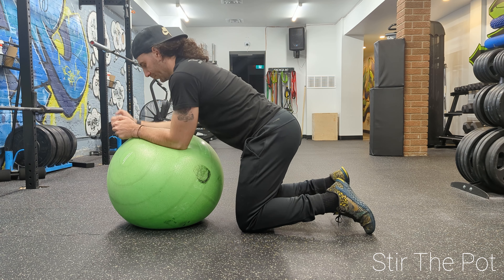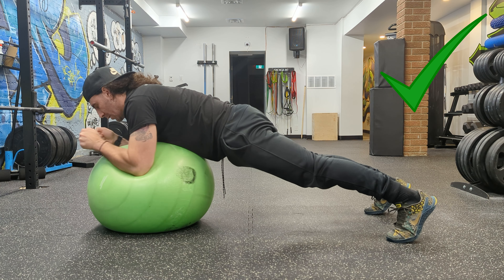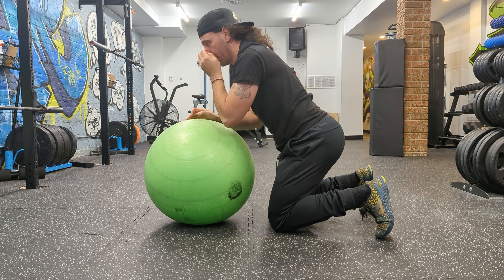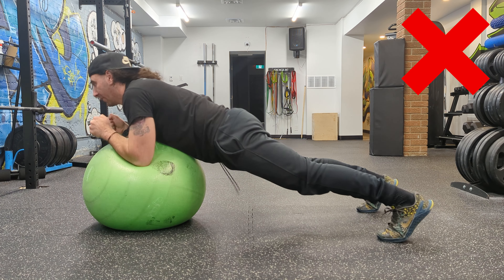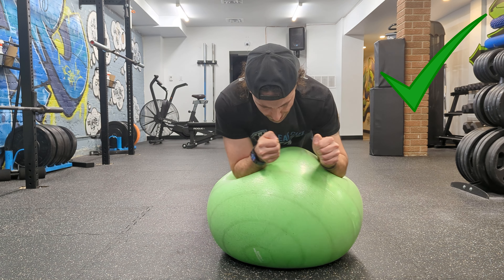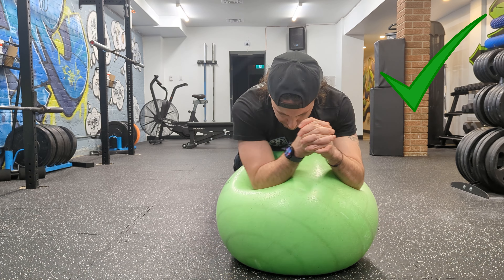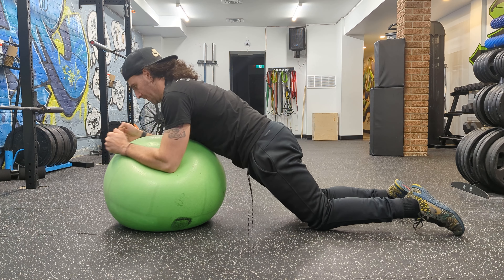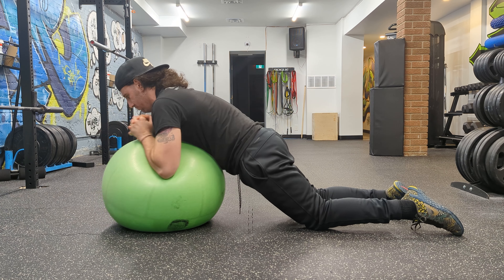Stir The Pot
00:00 Intro
00:32 How NOT to do it
00:50 Front Angle
01:31 Regression on knees

clearcutfitness